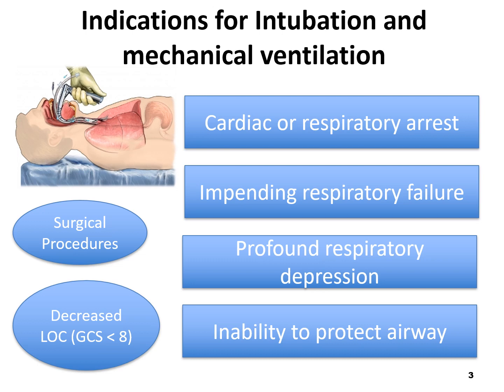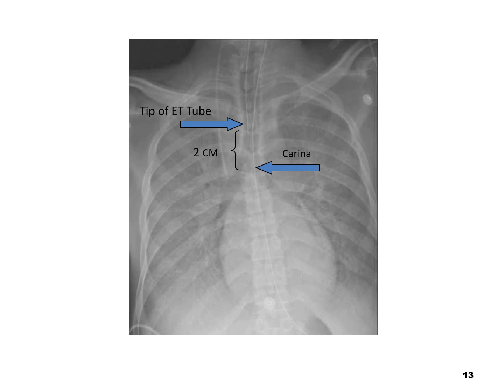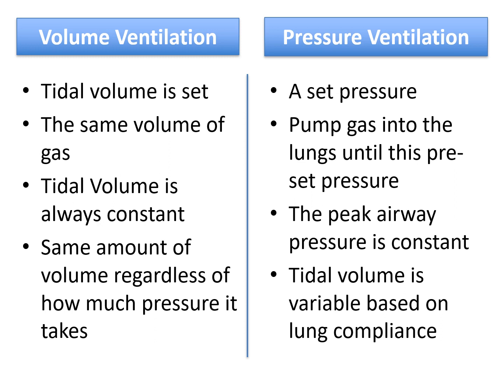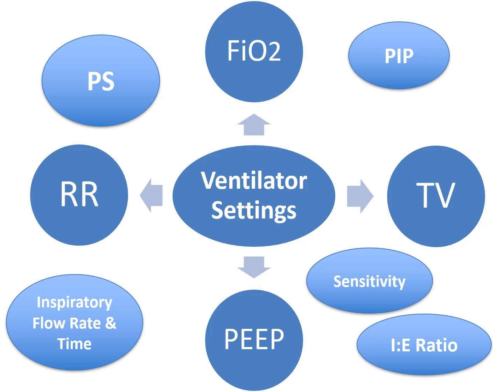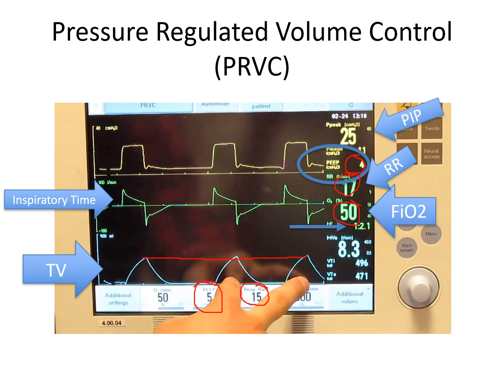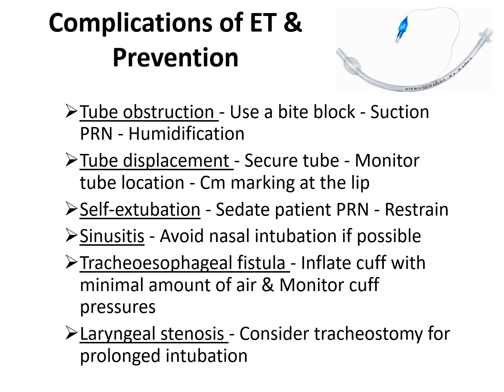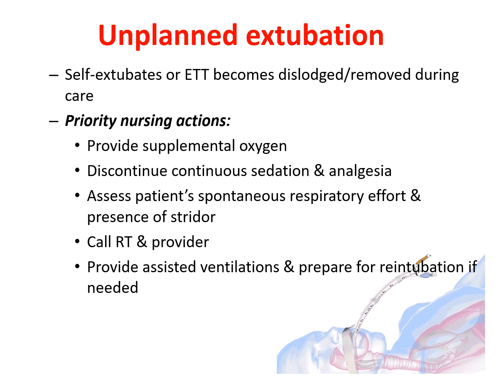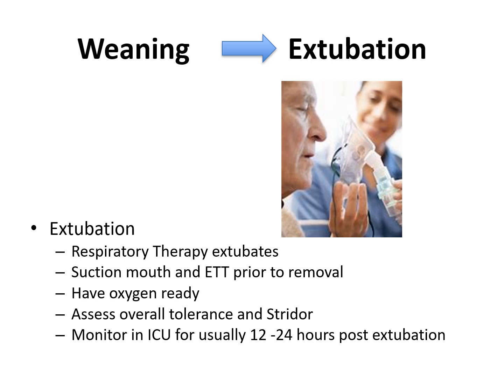Mechanical ventilation basics video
basics of intubation and mechanical ventilation